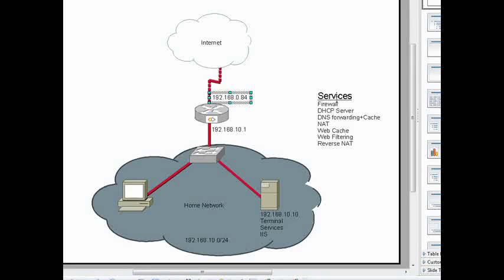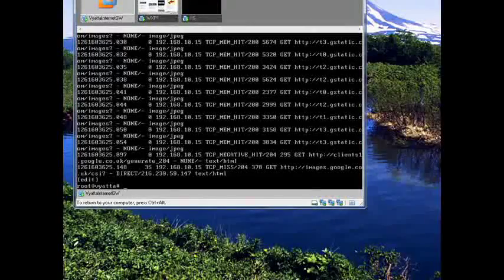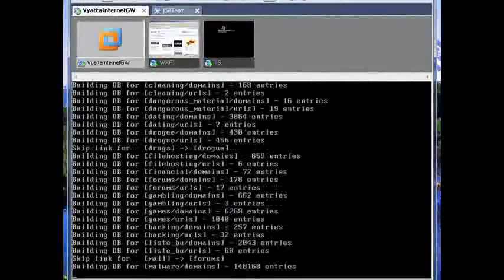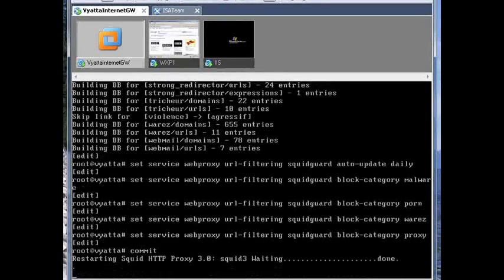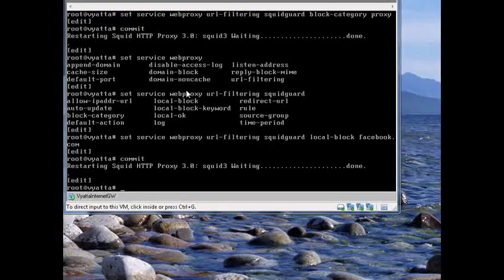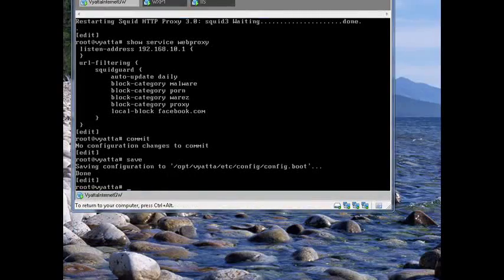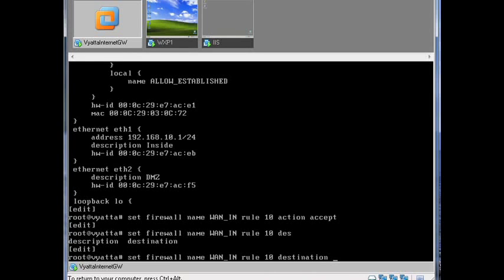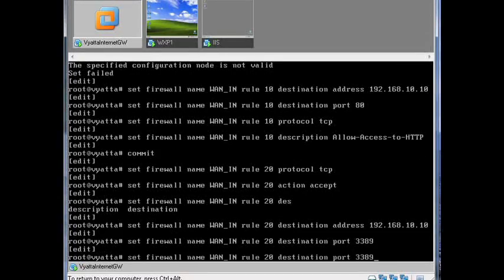Configuring vyatta as internet gateway p2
In this video we use Vyatta to setup an Internet Gateway.
We set it up with the following features:
Firewall
DHCP Server
DNS forwarding+Cache
NAT
Web Cache
Web Filtering
Reverse NAT (Port Forwarding)